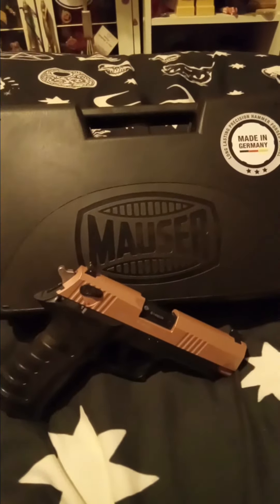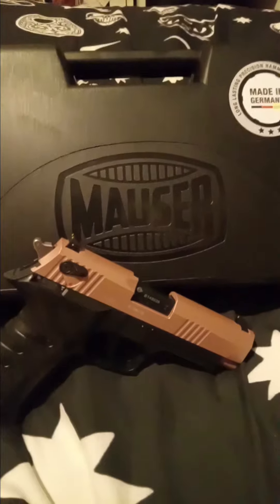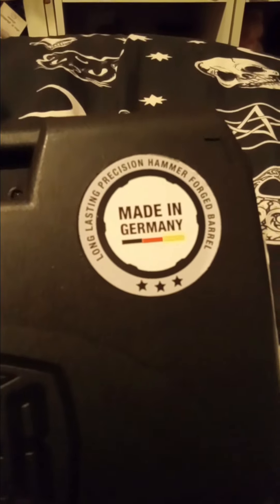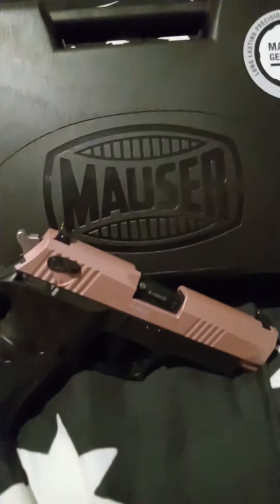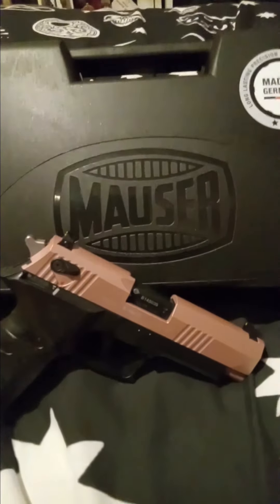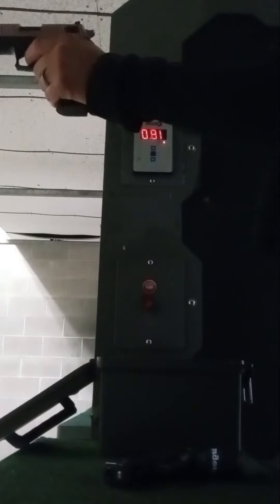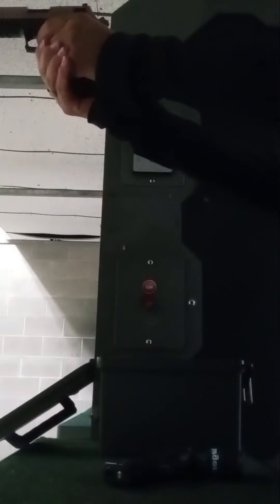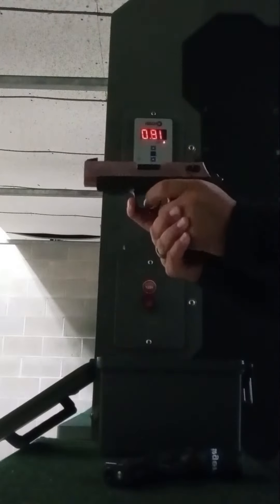Mauser M20 Rose Gold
Today's video will be using a Mauser M20 pistol. it's a nice pistol shoots easy and good and soft. Sometimes gets jam. Soon after the shooting range went home and clean and oil the gun. Happy enjoy the video